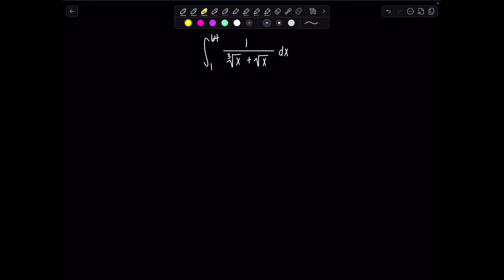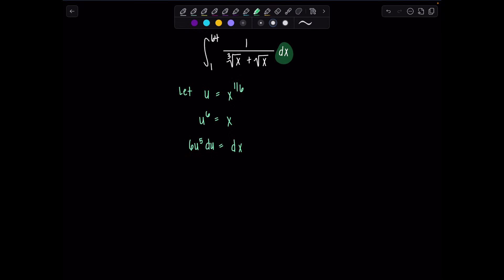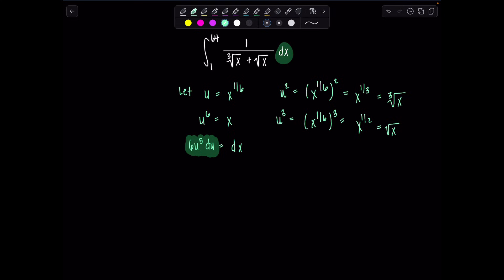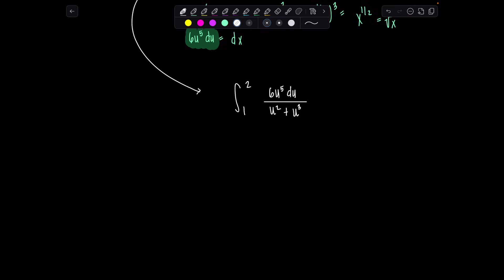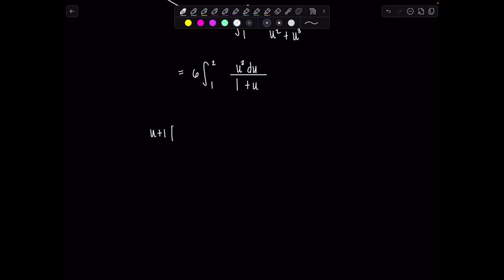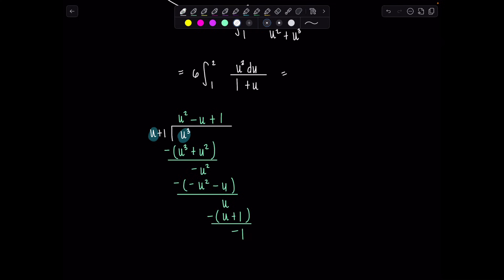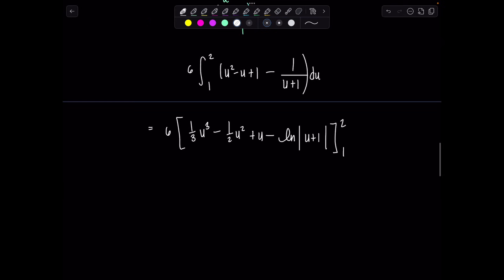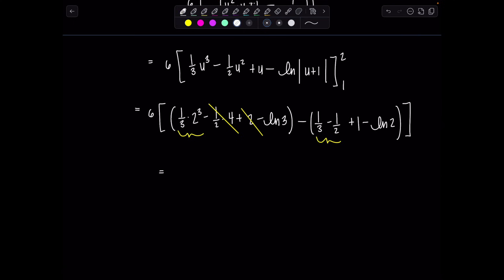Integral of the Day | 12.17.25 | Finals Week Edition | Math with Professor V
Here’s today’s Integral of the Day — finals week edition.

This is just a cute integral I really like. I actually picked it up during Integration Bee week, and it’s been sitting in my notes ever since — so today felt like the perfect time to share it while I finish grading finals.

If you enjoy these daily integrals, stay tuned — I’ll be doing a special “Integral of the Day: Countdown to 2026”, with one integral posted each day to close out the year.

xoxo,
Professor V